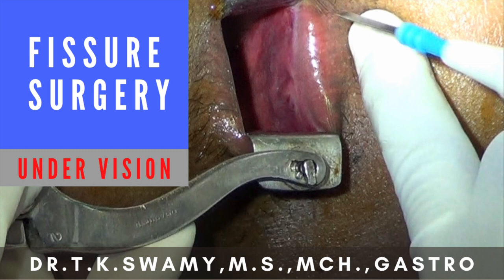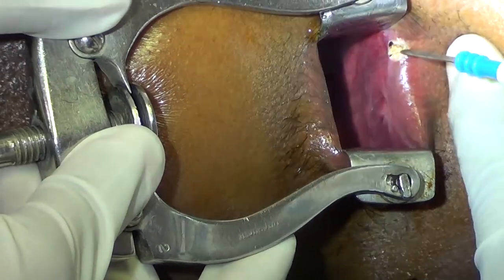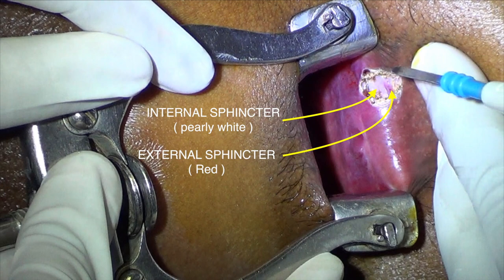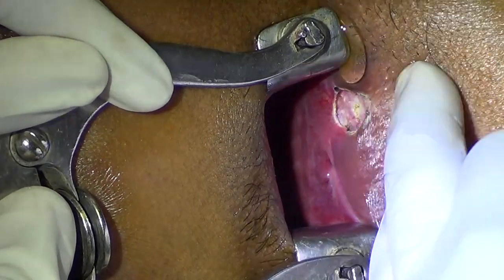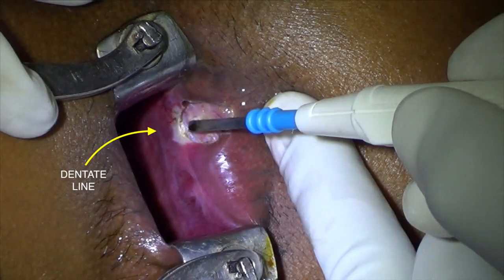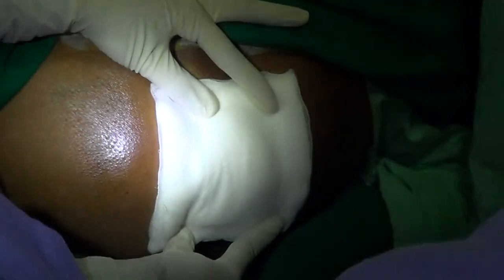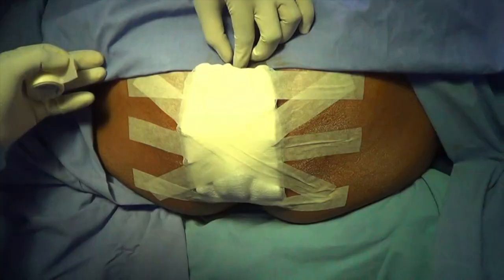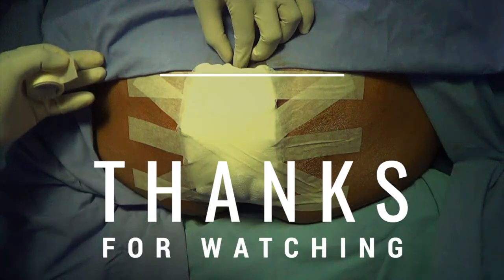Fissure Surgery in Few Seconds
In this video Dr.T.K.Swamy demonstrates how to do Fissure surgery safely within few seconds without a drop of blood.

Dr.T.K.Swamy,M.S.,M.Ch( Gastro ) is a Senior Surgical Gastroenterologist & Specialist having 25 years of experience in Laparoscopic & GI Surgery. Currently he is the Head of GI surgery Dept. Valli Hospital, Erode, TamilNadu, India.

Photo by Zac Durant on Unsplash